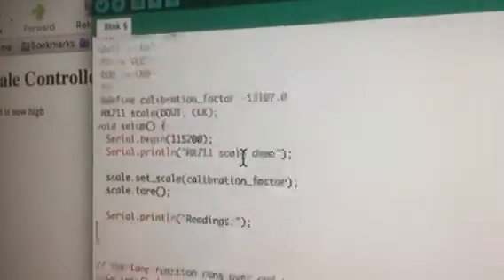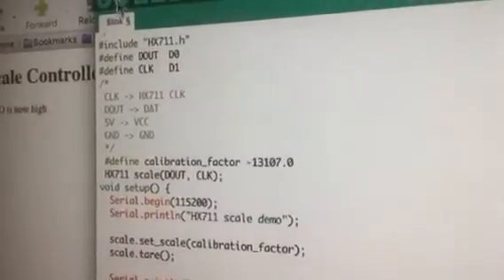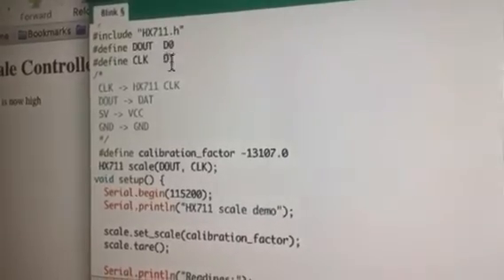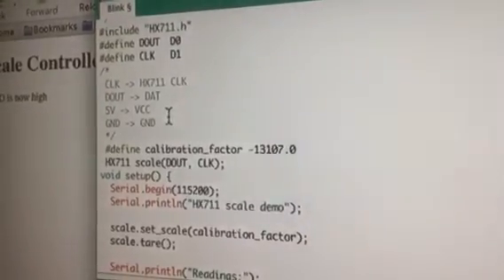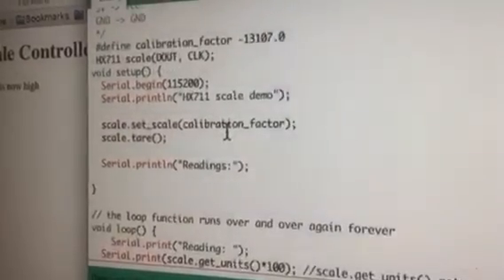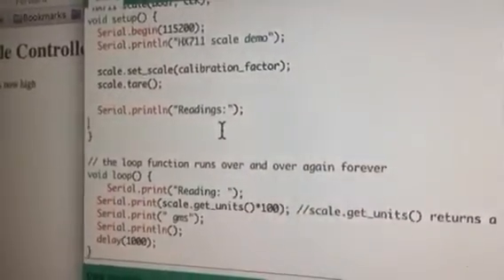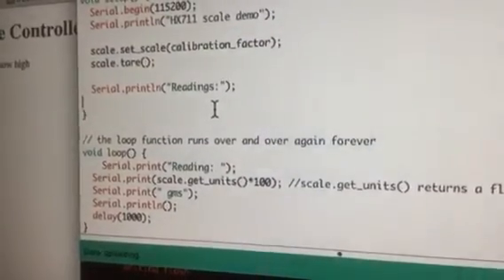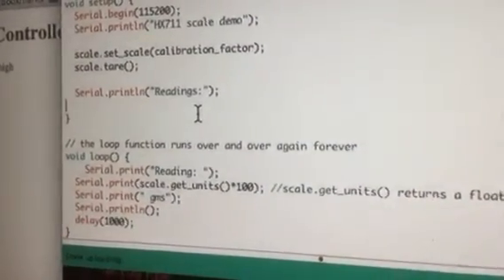Esp8622 and hx711 load cell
In this video I show how we can create a sketch that enables the Esp8622 to print out the results from an HX711 loadcell driver.